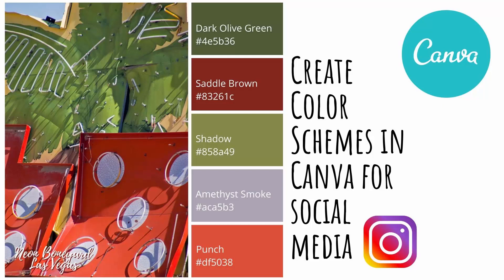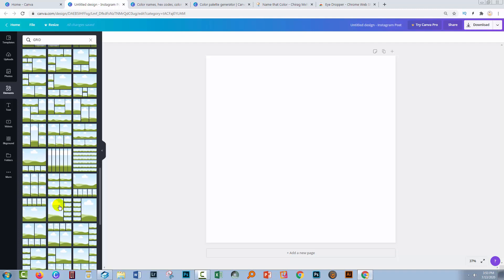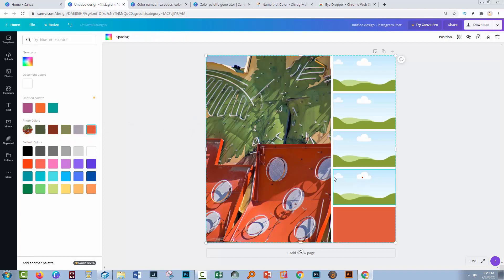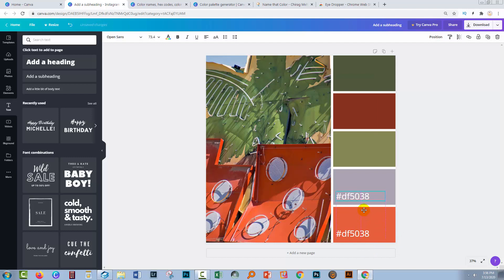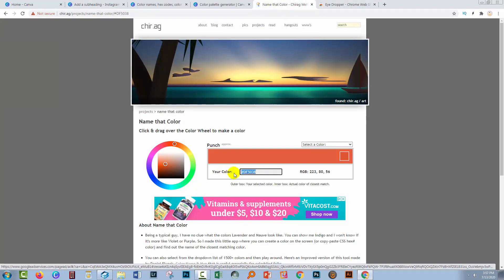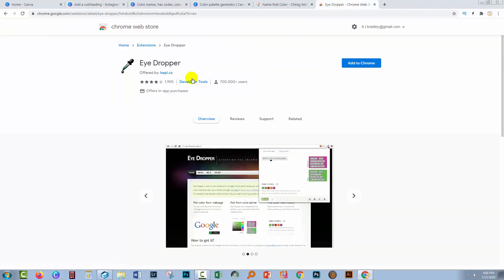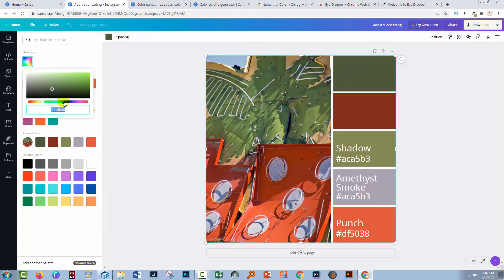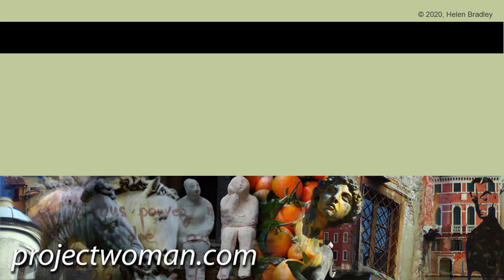Canva - Create a Color Scheme Graphic - Color schemes from photos for social media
Learn to create a color scheme graphic quickly and easily in the free version of Canva. In this video I'll show you how to extract colors from an image and how to use a Canva template to make a color scheme graphic suitable for use on social media. The process is quick and easy and fun to do so it's something you can use on your social media images to add some punch to your work.

IF YOU LIKED THIS VIDEO YOU MAY LIKE THESE SIMILAR VIDEOS:
Why are my camera roll photos on Adobe's web site? Why and how to fix this issue